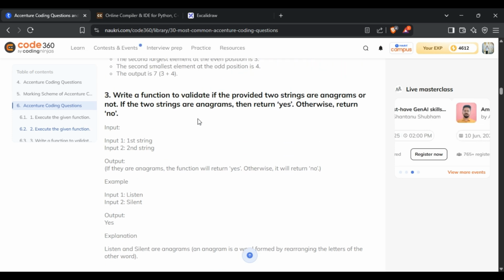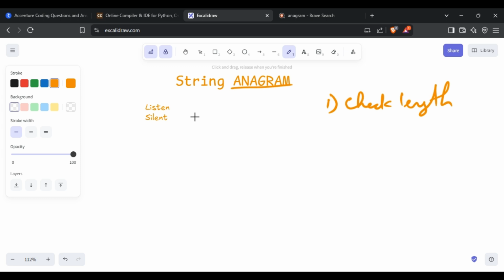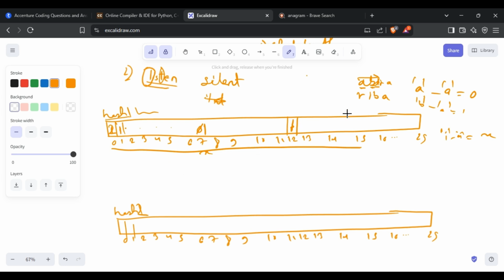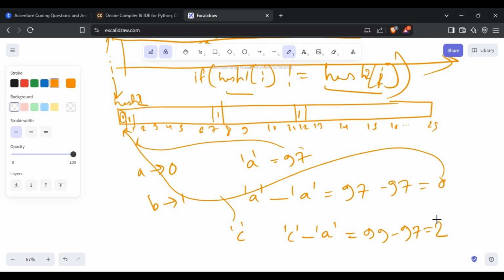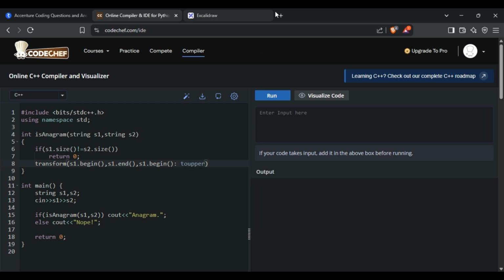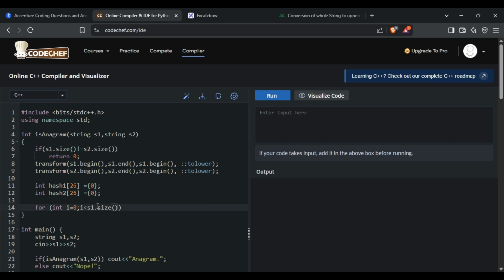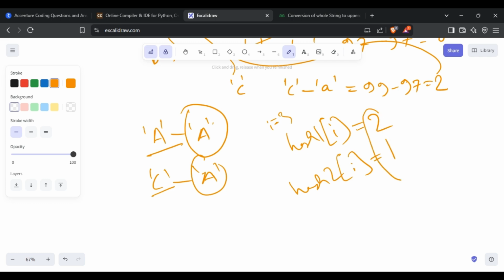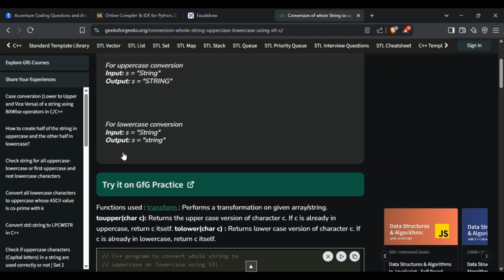Check If Two Strings Are Anagrams | Hash Set Approach Explained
In this video, we solve the classic problem of checking whether two strings are anagrams using a simple and effective hash set approach. This method is beginner-friendly and easy to understand for anyone learning string manipulation and data structures.

📌 What you’ll learn in this video:

What is an anagram and how to identify one

Step-by-step solution using two hash sets

How this approach works compared to sorting or hash maps

Common interview variations of the anagram check

💡 Ideal for beginners in programming, interview prep, or DSA practice.

💬 Got a different method? Share it in the comments!